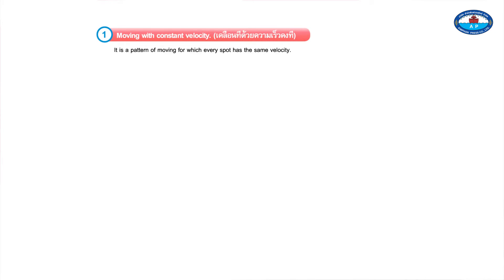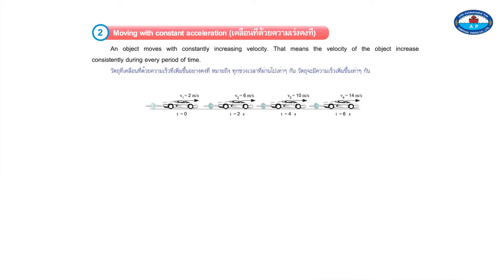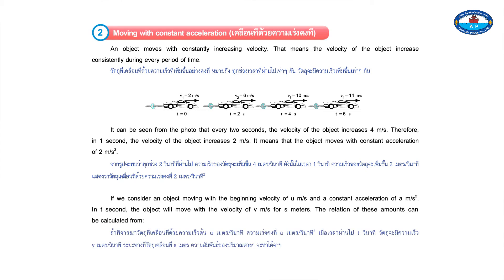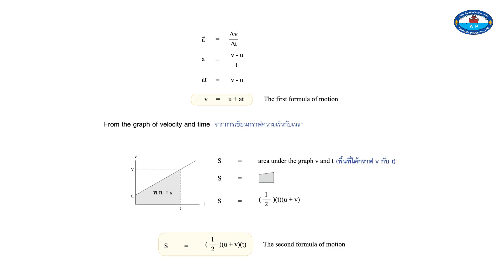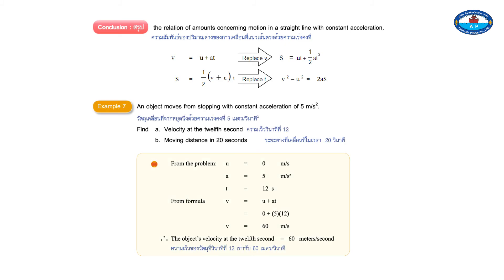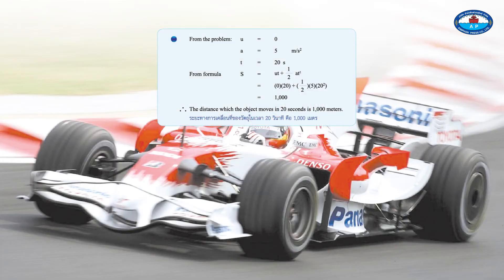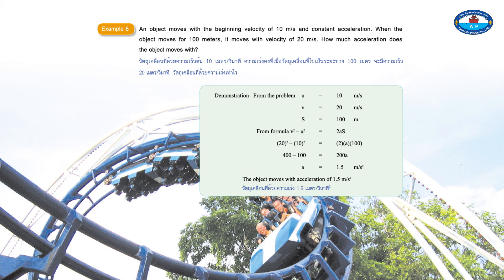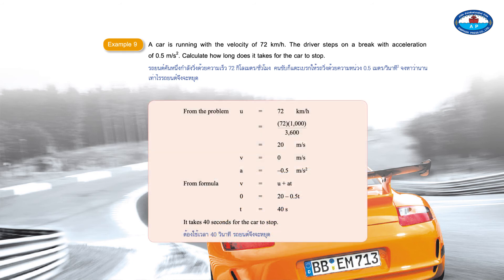Motion in one dimension : การเคลื่อนที่ใน 1 มิติ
บทที่ 6 Motion : การเคลื่อนที่ของวัตถุ หน้า 188